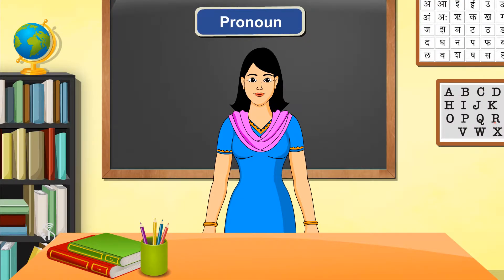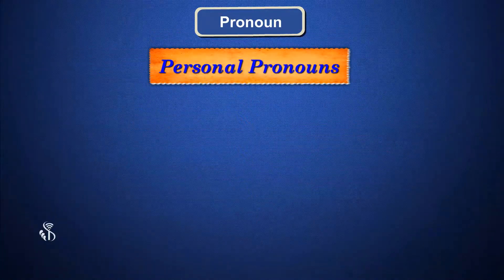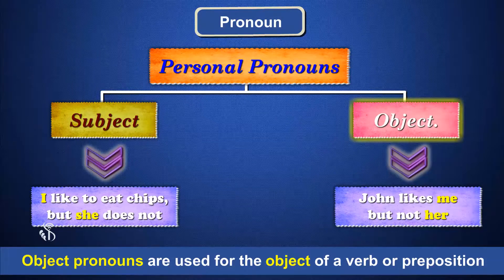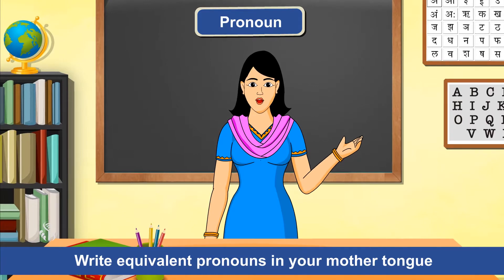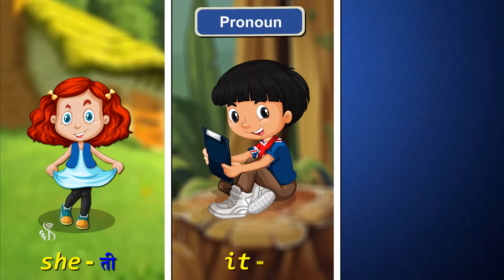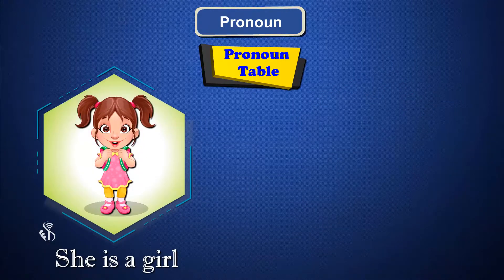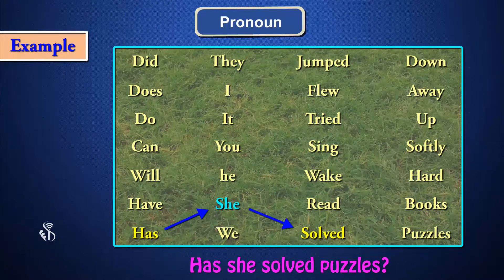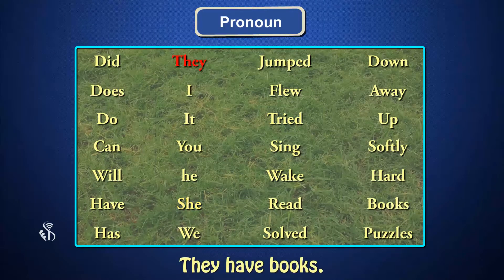6th English | chapter#6 | topic#3 | Activity of Pronoun | Marathi Medium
Pronouns:-Pronouns are used instead of nouns to avoid its repetitions.  Write equivalent pronouns in your mother tongue against the given pronouns.